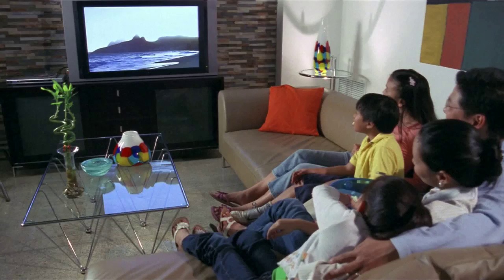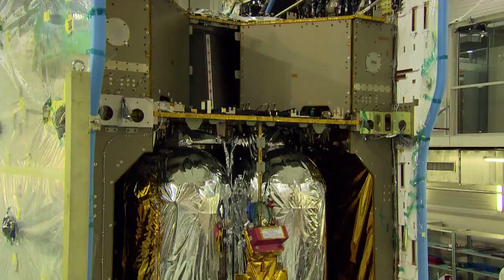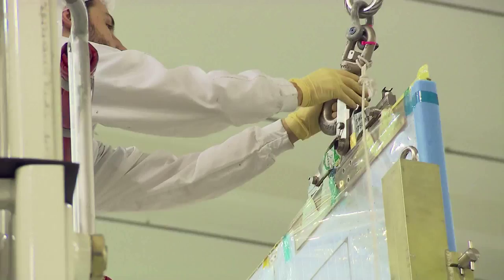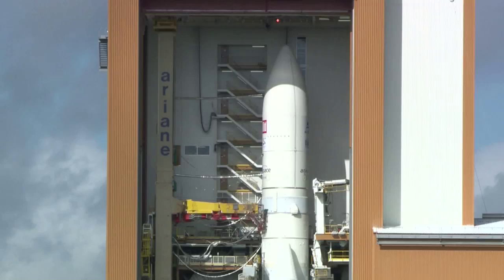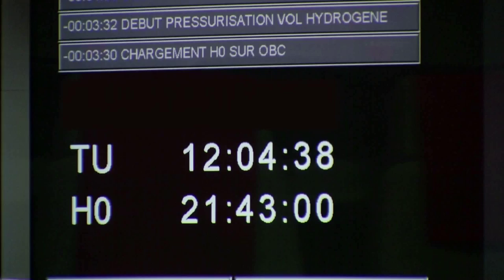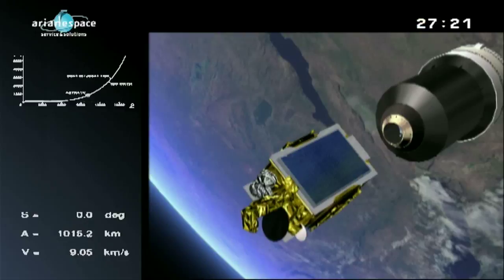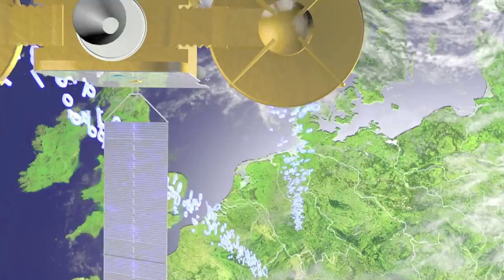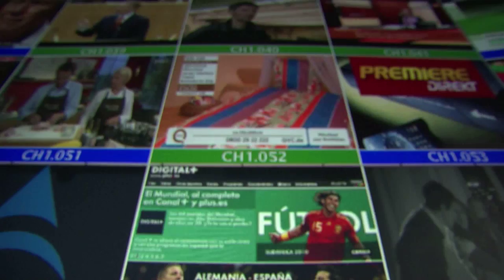Hightech in Space - a behind the scenes view of SES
Hightech in Space is a documentary providing an "behind the scenes" view of our satellite operations. The film covers all important activities related to satellite operations: from manufacturing of the spacecraft, launch and operation of a satellite to explaining the role of satellites in emerging markets.